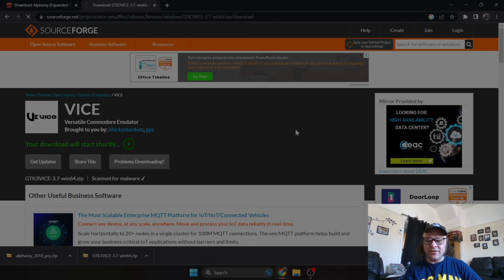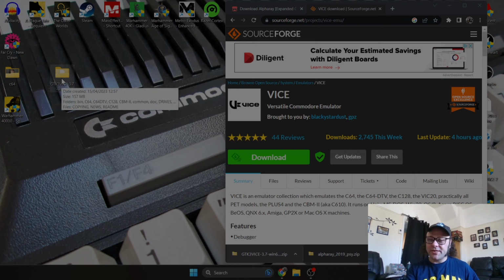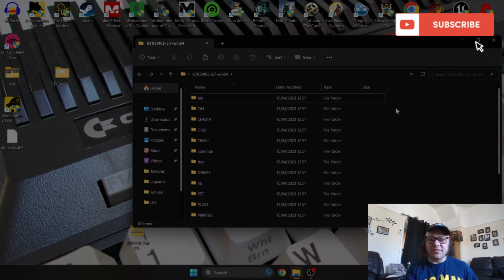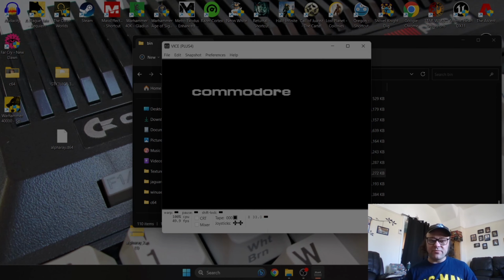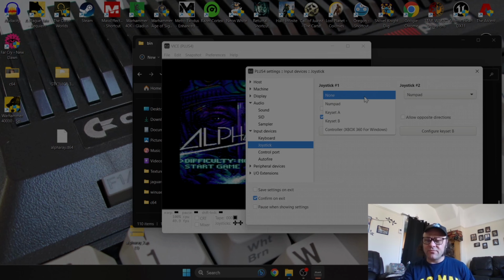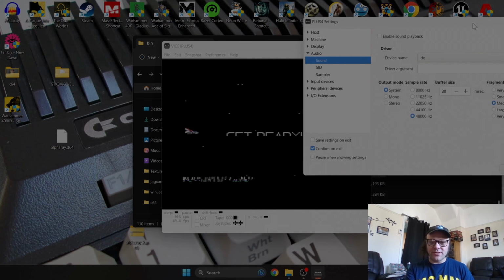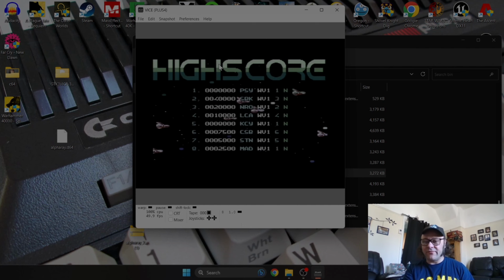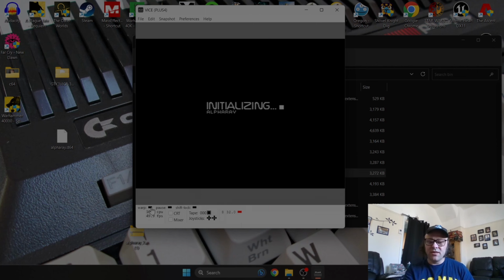Vice - Commodore Plus/4 Emulator Setup Guide - Beginner Friendly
Today we are checking out the awesome Commodore Plus/4 WinVice Emulator for Windows PC. This is a full and complete setup guide and an easy way into Commodore Plus/4 Retro gaming.